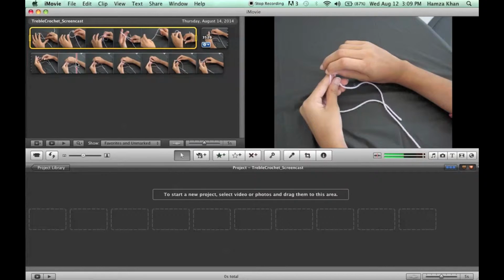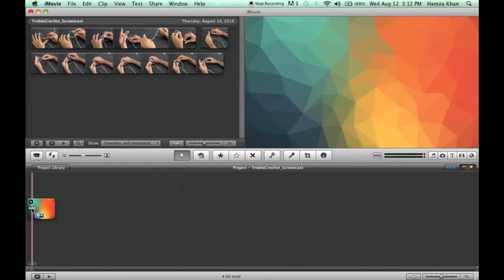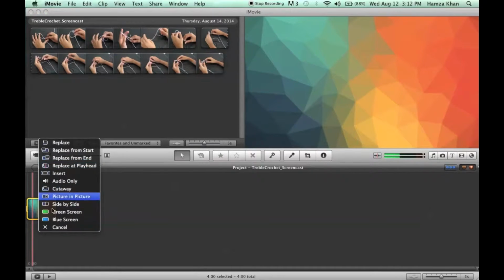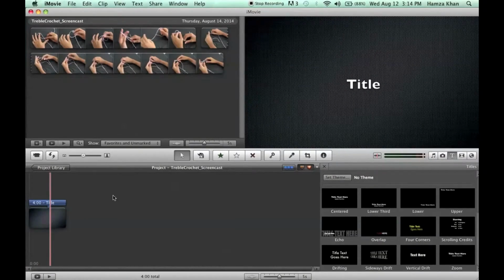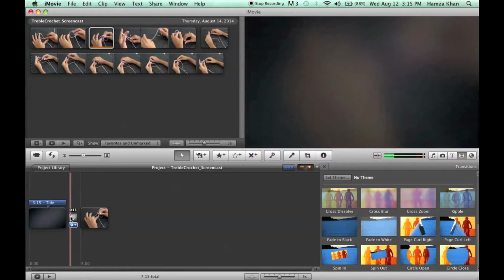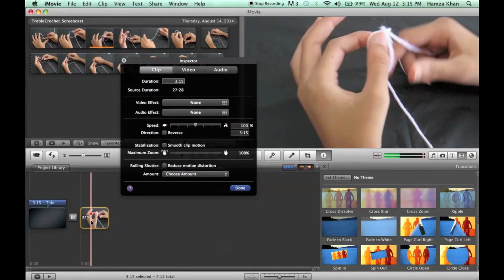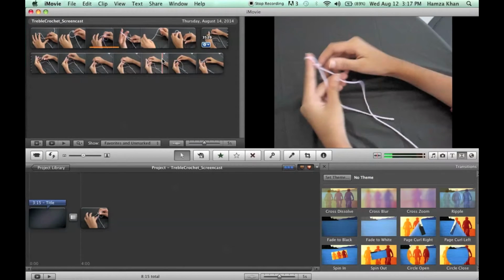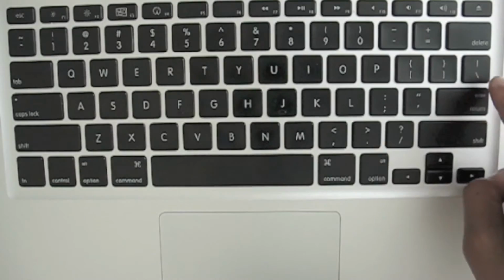Top 10 iMovie Keyboard Shortcuts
I used iMovie 11 and a Mac to show you 10 useful keyboard shortcuts for using iMovie.
I hoped this video Helped you.